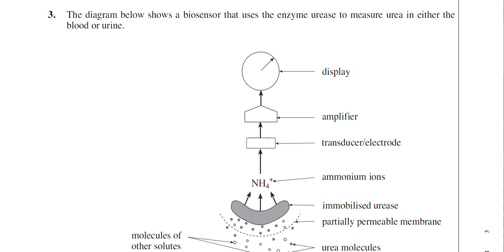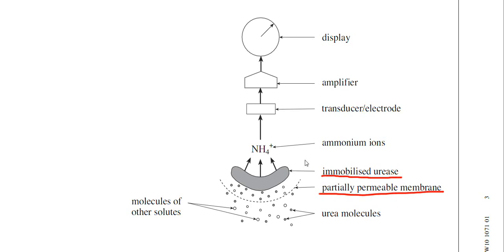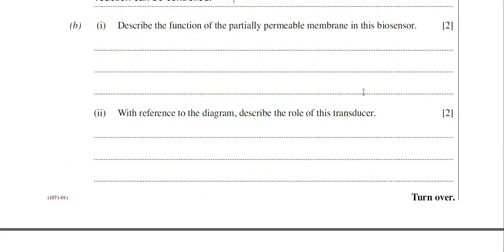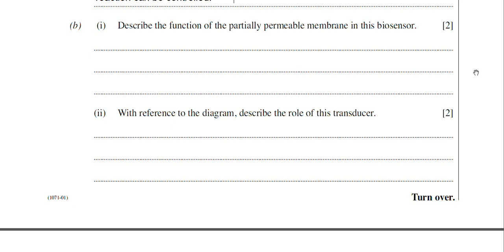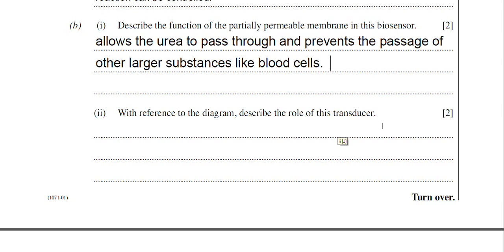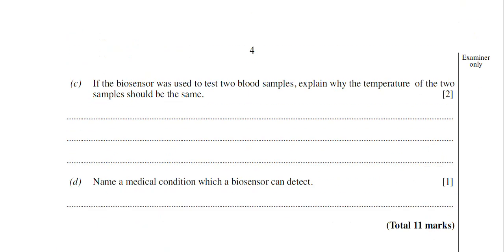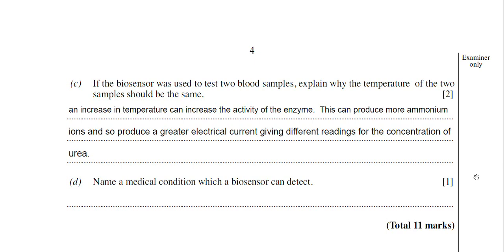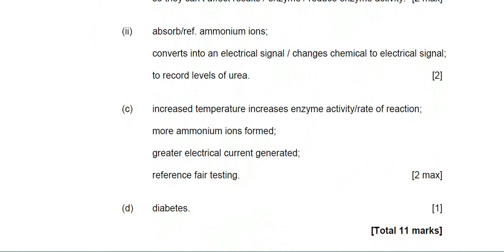How to answer A-Level biology questions on immobilised enzymes for WJEC and EDUQAS exam boards.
In this video I explain how to answer A-Level biology questions on immobilised enzymes.